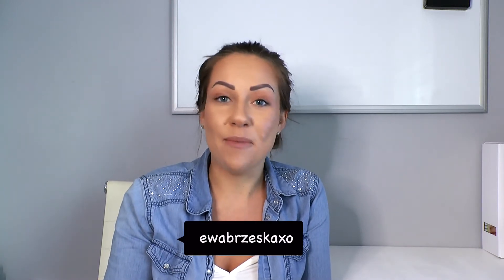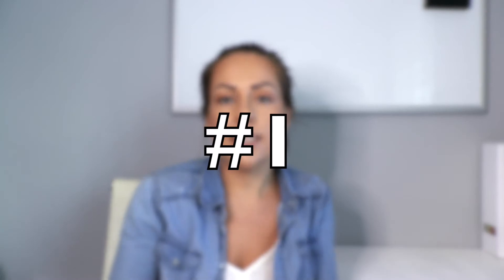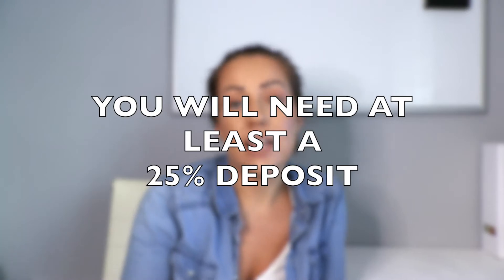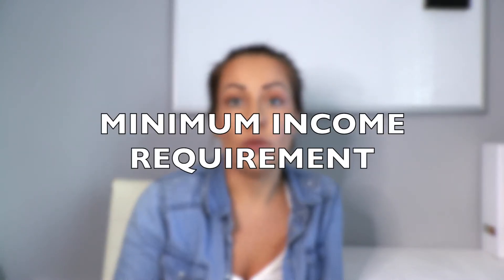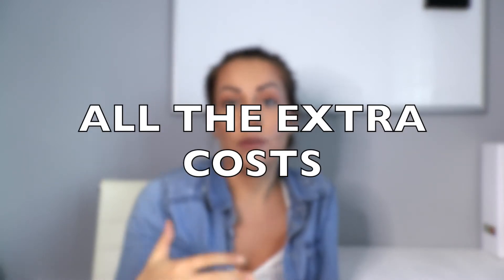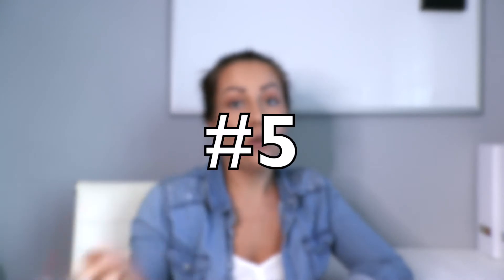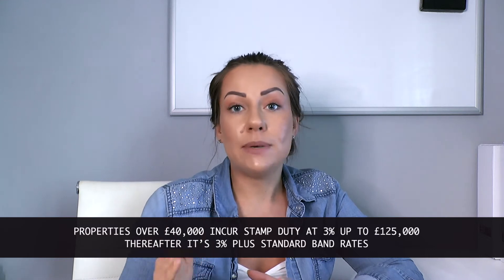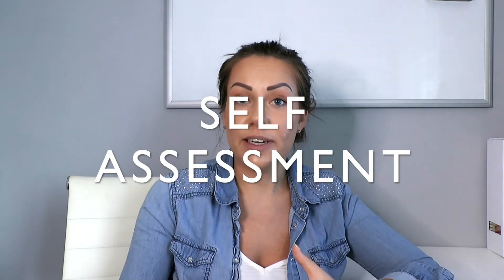PROPERTY INVESTMENT FOR BEGINNERS UK | BUY TO LET UK 2020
Have you considered investing in property? Would you like to own a buy to let property? This video the initial things you need to be aware of!

// THUMBNAIL IMAGE //
Creator: Peter Dazeley
Credit: Getty Images
Copyright: Peter Dazeley